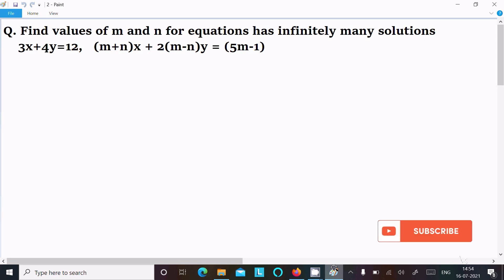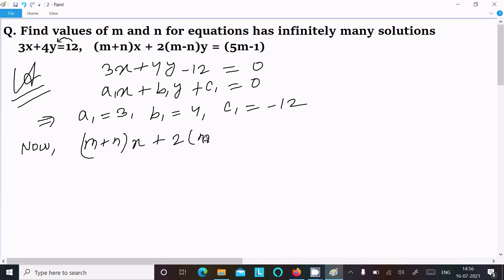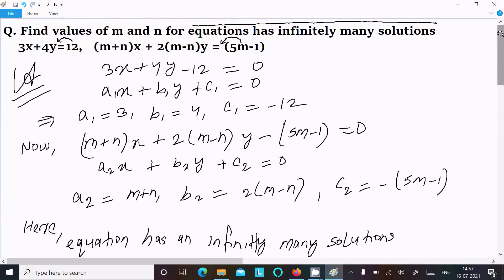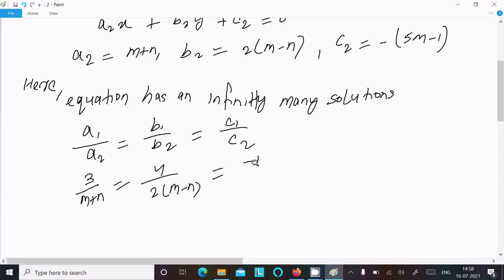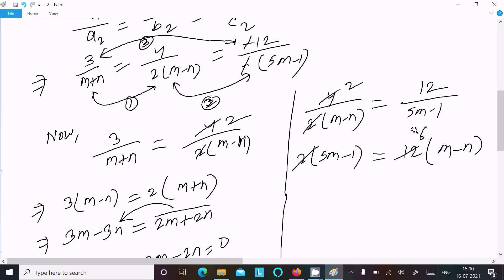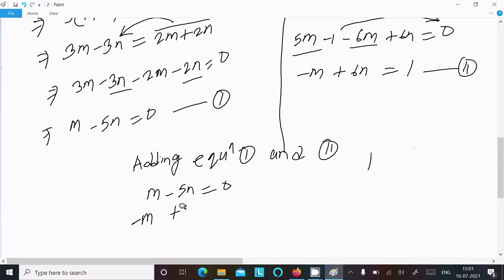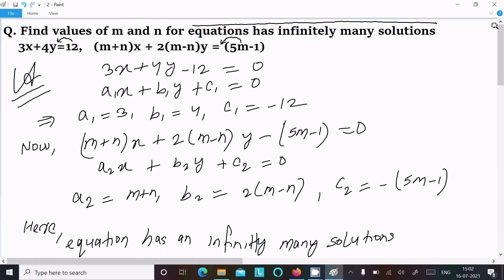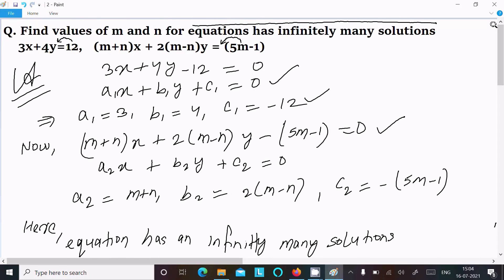Find values of m and n of equation 3x + 4y =12, (m + n) + 2(m - n)y = (5m-1)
Find m and n, 3x + 4y =12, (m + n) + 2(m - n)y = (5m-1)
3x+4y=12, (m+n)+2(m-n)y=(5m-1)
system of linear equations 3x+4y=12, (m+n)x + 2(m-n)y = (5m-1) with infinite solutions. To find : Value of m & n
Find the values of m and n for wch the following system of linear equations has infinitely many solutions 3x+4y=12 (m+n)x + 2(m-n)y = (5m-1)
Find the value of m & n for which the system of Linear equation has infinity many solutions. 3x + 4y=12 (m+n )x + 2 (m-n)y=5m-1.